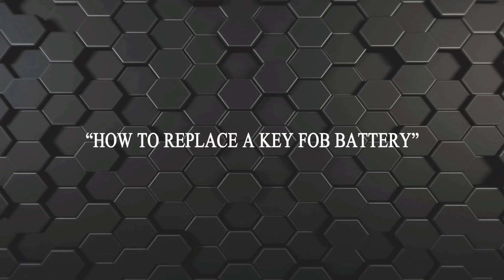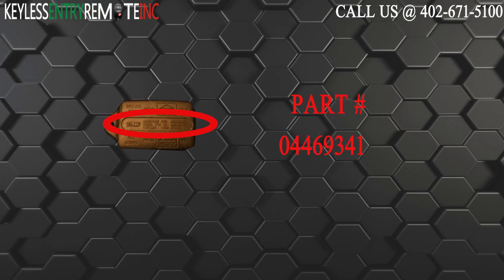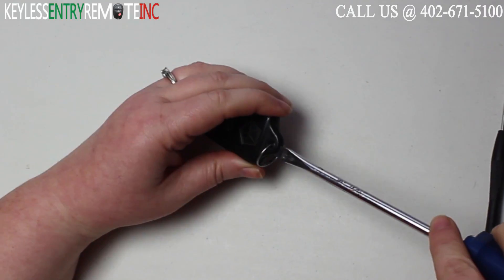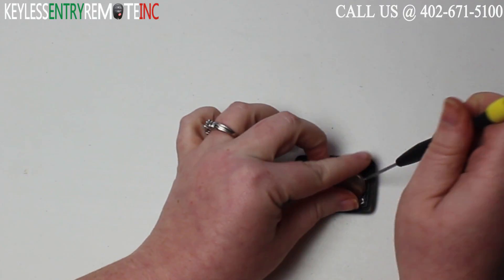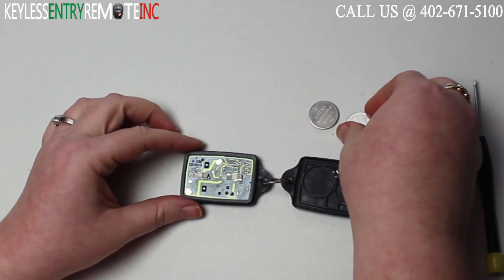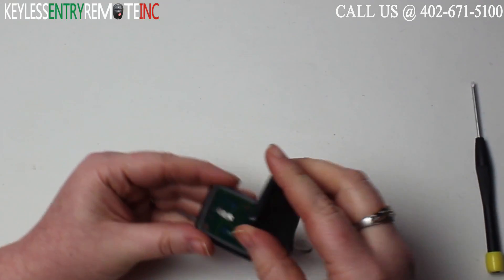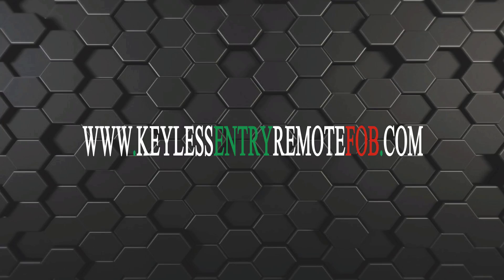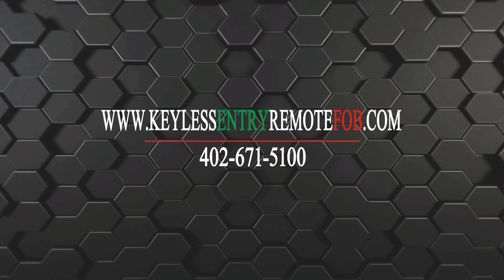How To Replace Plymouth Grand Voyager Key Fob Battery 1993 1994 1995